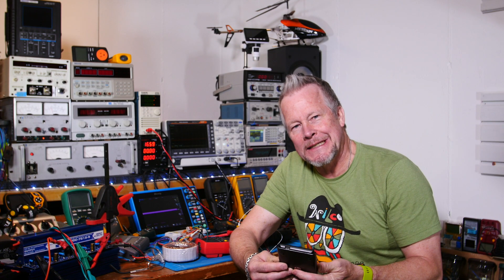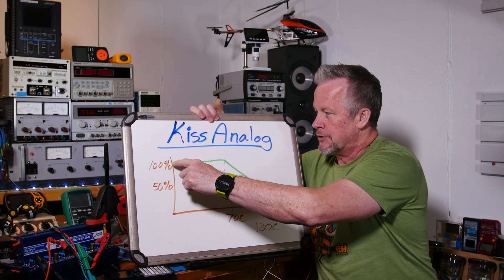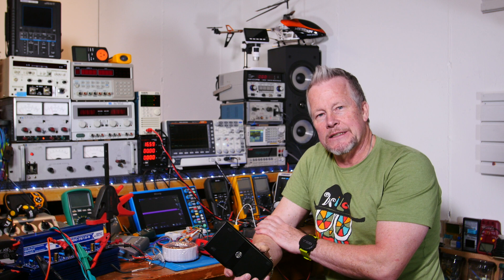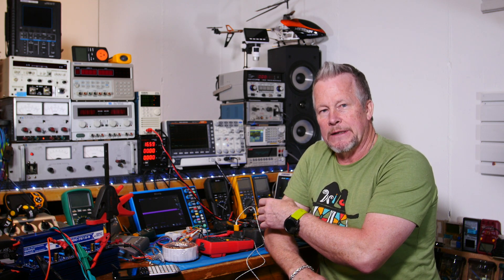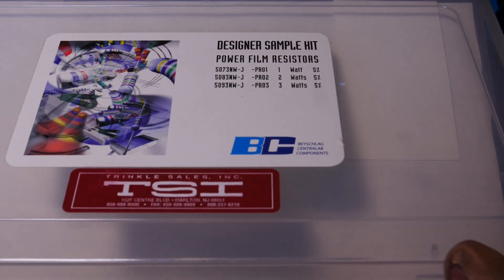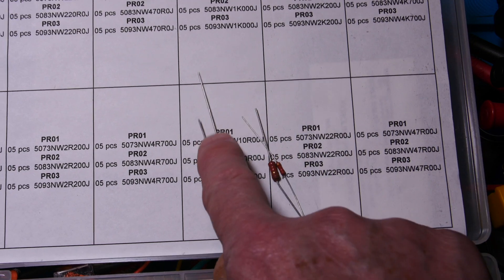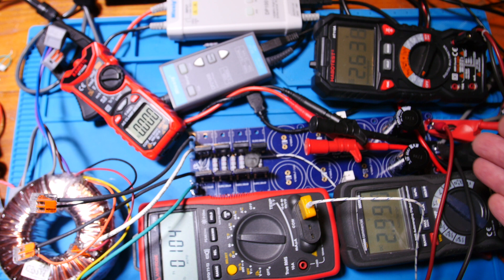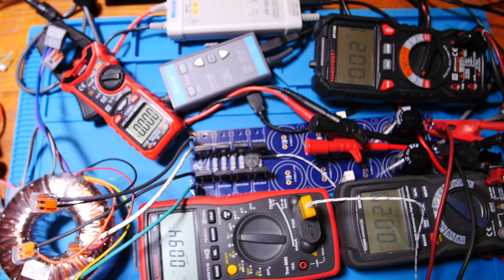Resistor Derating Hiraga Power Supply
This video is about Resistor Derating for the Hiraga Power Supply.   I show why the 50% derating for resistors does not work.  This is for the Aleph 5 Class A Amplifier.

1 Ohm 3 Watt metal film resistors